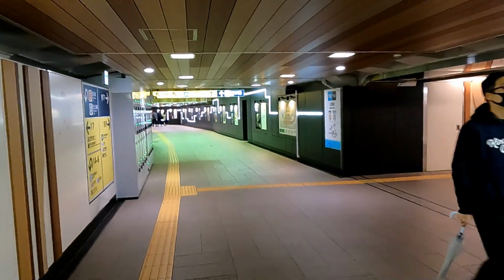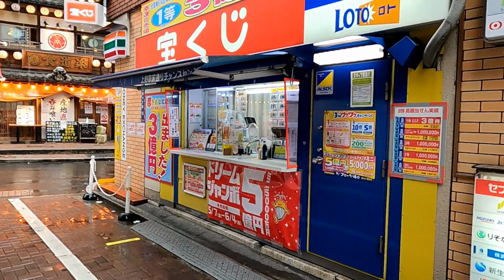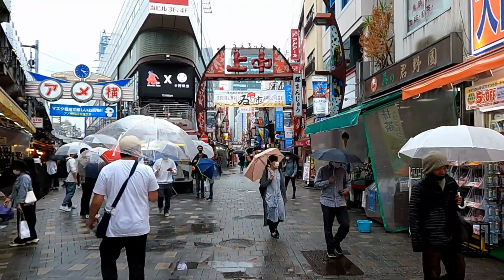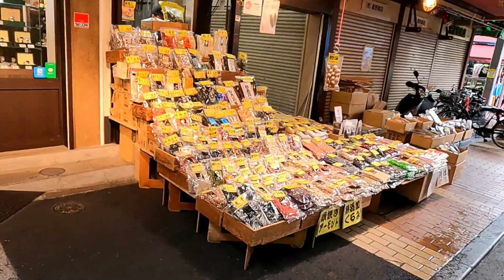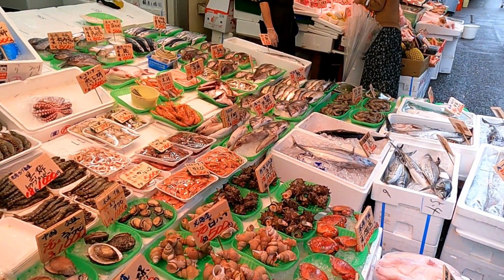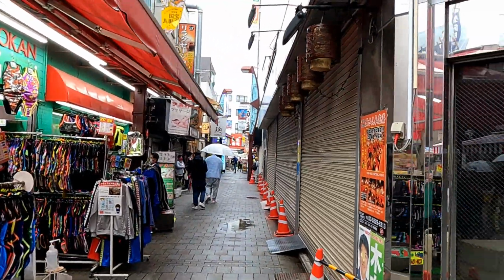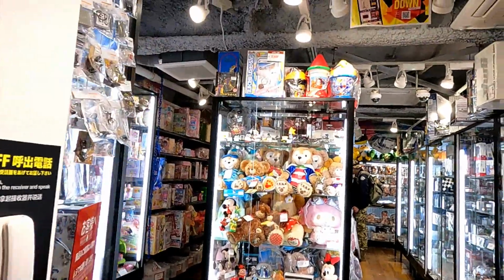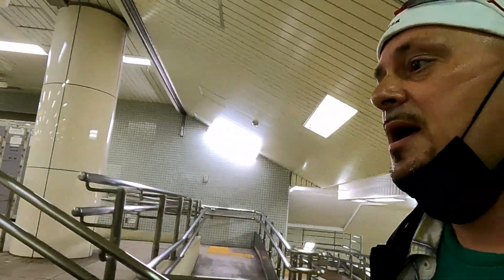Ueno Street Market Tour | AMEYOKOCHO and HOBBY OFF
Ueno is one of the most visited areas in Tokyo and has so much to offer. Amazing places to shop and eat.
In this video I will show you some places of interest for shopping and eating as well as Ueno's Hobby Off Hard Off store full of amazing recycled products and tons of anime and otaku merchandise.

00:00 Ueno Ginza Line

CHANNEL RULES: No Repeat Comments/Spamming, No Political/Religious Talk, Respect the Community and Stay Positive!
We are the greatest little community on YouTube because YOU matter!
►Our Family
► UPLOAD SCHEDULE
● The Morning Coffee Show - Monday - Wednesday - Friday 9am JST
● Explore Japan - Saturdays 10am JST
    (private live streams, game nights, community hangouts and Q&A's)
● Occasional Premiere videos (Tues/Thurs)
Keep it real y'all
Drew

                                               INTRO
                                Garden walk by Jingle punks
                                  Butchers - Silent Partner

                                             ENDING
                               Break you in by Vibe Tracks